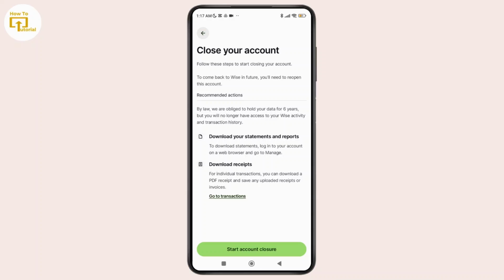How to Close Your Wise Account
How to Close Your Wise Account @LoginHelps
Want to close your Wise account quickly and safely? In this step-by-step guide, learn how to withdraw your funds, cancel pending transfers, and permanently close your Wise account using the Wise app. Follow along to ensure a smooth account closure without losing your transaction history or funds.

Chapters:
00:00:00 - Introduction
Welcome and overview of closing your Wise account.

00:00:10 - Withdraw Funds and Cancel Transfers
Ensure your Wise account balance is zero before closing.

00:00:25 - Log in to Wise App
Open the Wise app and log into your account.

00:00:35 - Navigate to Profile
Tap on the profile icon at the top left of the app.

00:00:45 - Select Close Account
Scroll down and tap "Close Account" option.

00:00:55 - Confirm Account Closure
Follow prompts and confirm your decision.

00:01:10 - Finalize Closure via Email
Tap the confirmation link in your email to finalize.

00:01:20 - Important Notes and Conclusion